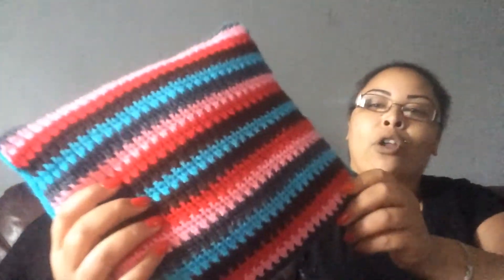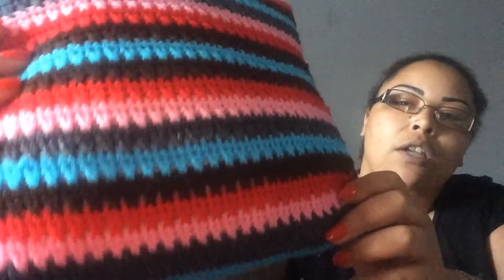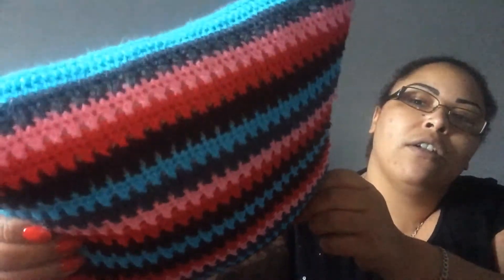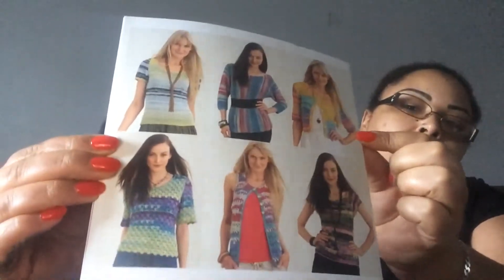Me and my sister again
My sister is over showing the new yarn she got for her birthday